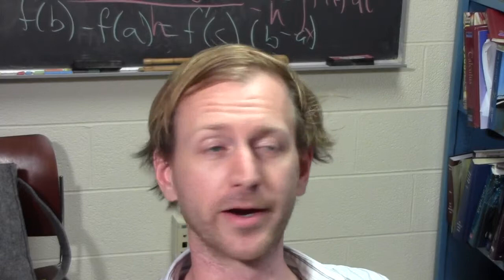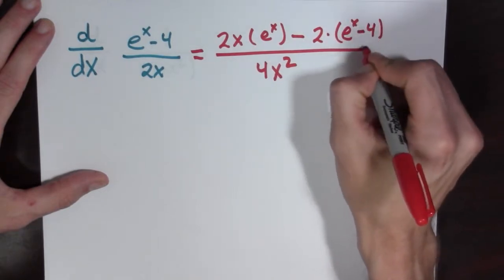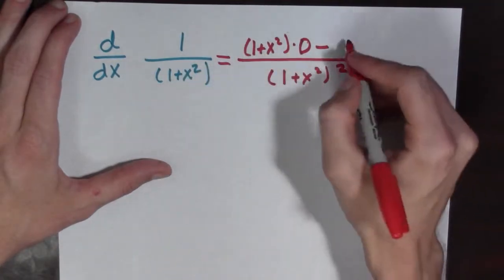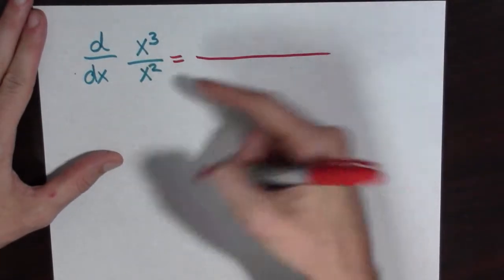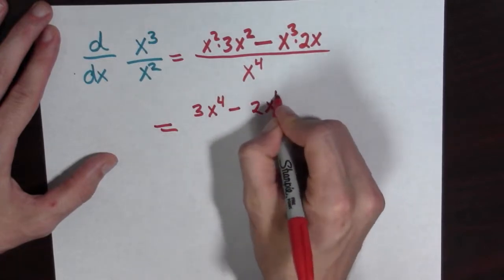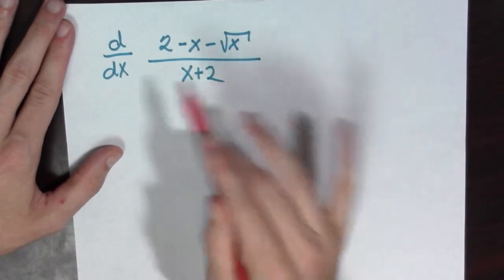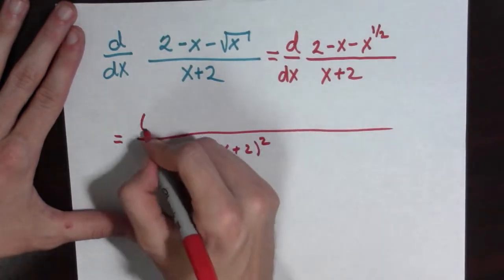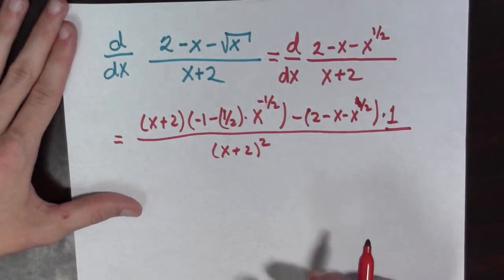Four examples of the quotient rule